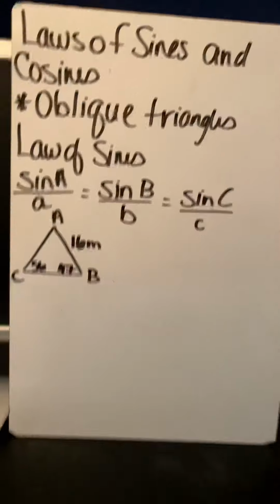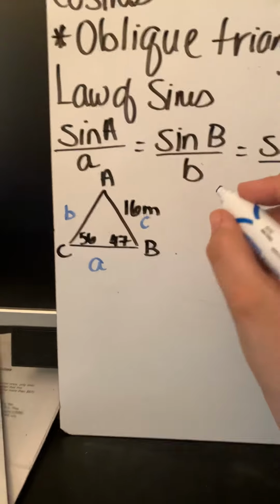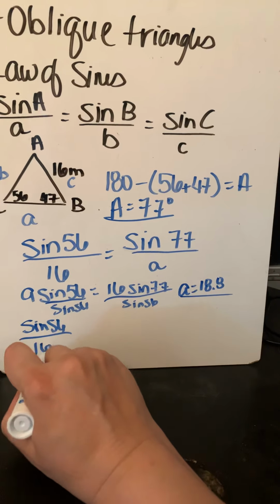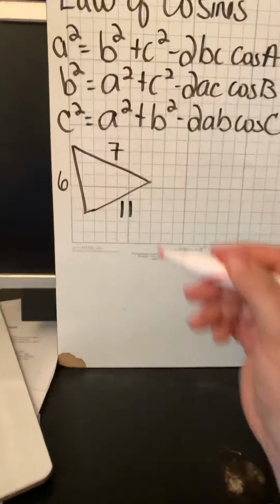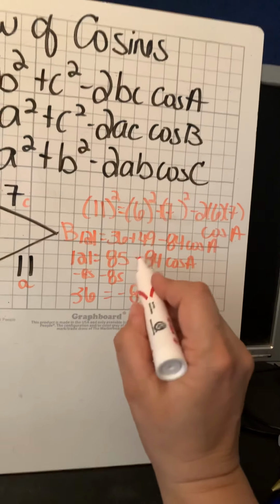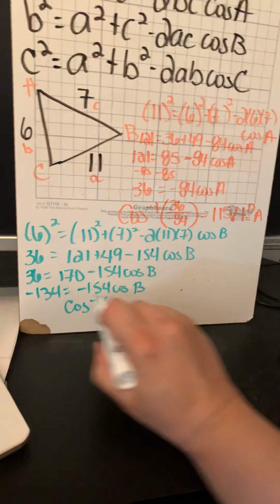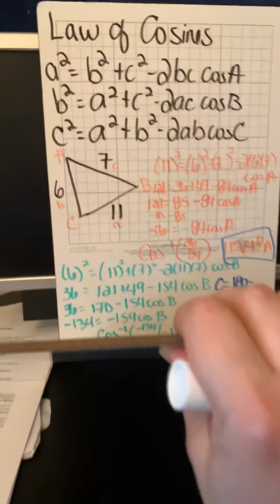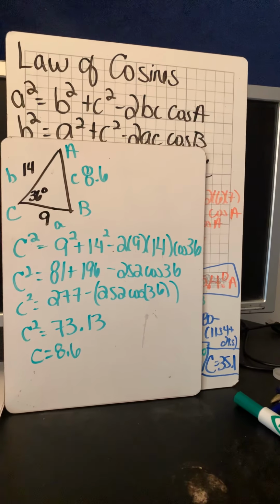Geometry Extended Lesson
The Law of Sines and The Law of Cosines